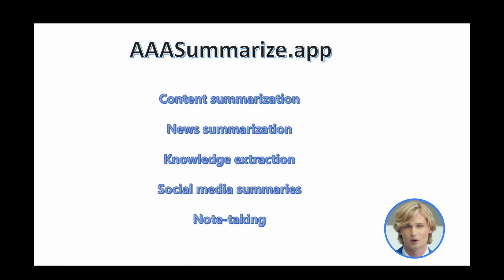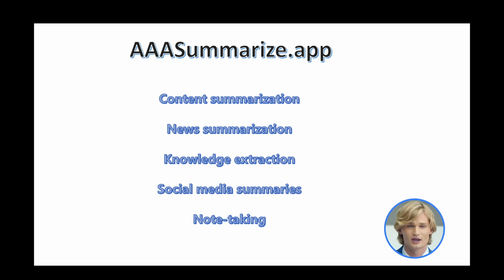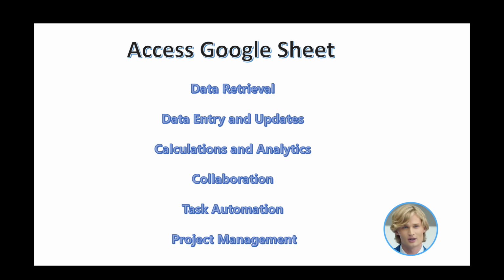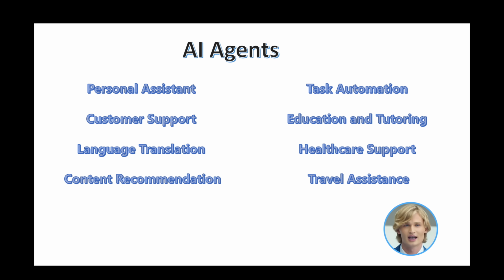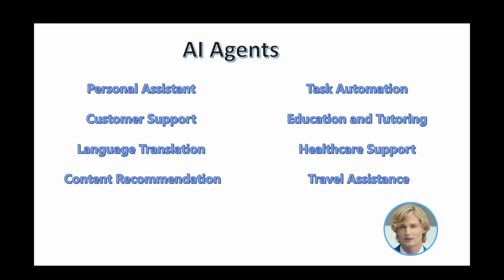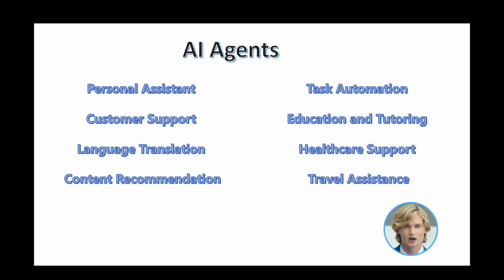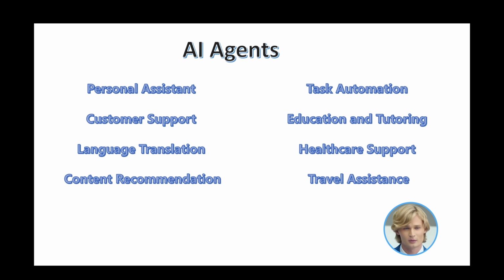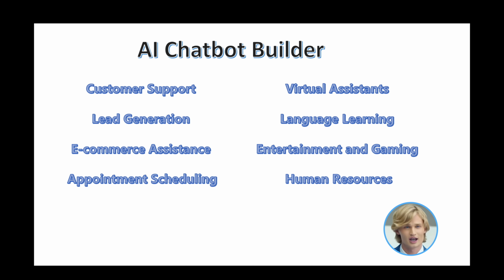ChatGPT Plugins A+ Invoice Maker, ABC Music Notation, etc.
Welcome to our comprehensive overview of six cutting-edge ChatGPT Plugins, designed to supercharge your productivity and creativity! First, with A+ Invoice Maker, generate professional invoices effortlessly. Whether you're a freelancer or a business owner, streamline your billing process. Moving on, ever found yourself drowning in information? AAAsummarize.app distills lengthy articles or documents into concise summaries, making data digestion a breeze. For our music aficionados, ABC Music Notation is a gem, allowing you to create and edit musical scores right from your chat. Dive into the world of automation with Access Google Sheet. Manipulate, fetch, or store data in your sheets seamlessly. Need an assistant? AI Agents are here to the rescue! Train them for specialized tasks, from data mining to customer support. Lastly, create your very own chatbot with AI Chatbot Builder. Customize it to your brand's voice, perfect for websites and apps. Join us as we explore these plugins, unlocking endless possibilities!

Timelines:

00:00 Introduction
00:15 A+ Invoice Maker
02:14 AAASummarize.app
03:20 ABC Music Notation
04:55 Access Google Sheet
06:30 AI Agents
08:18 AI Chatbot Builder
10:04 Conclusion